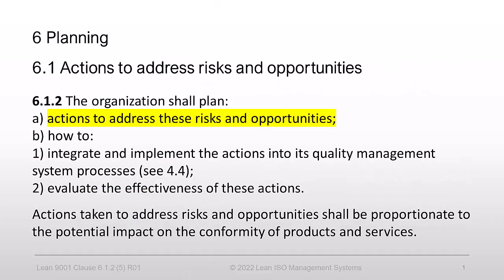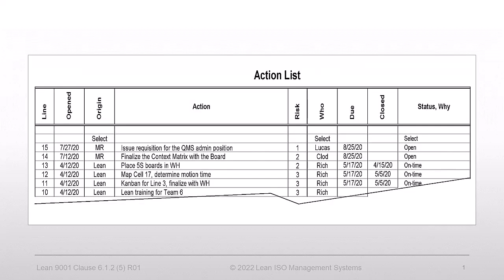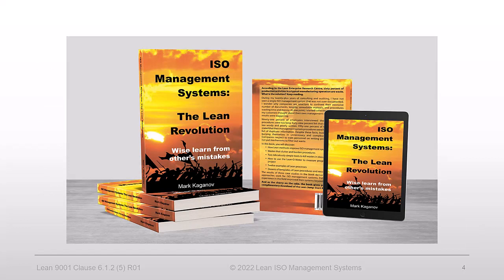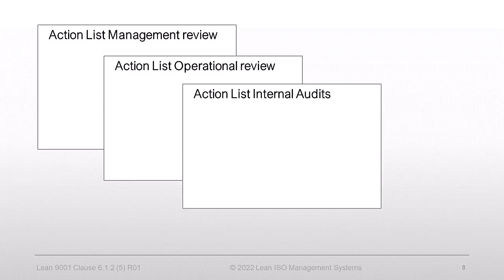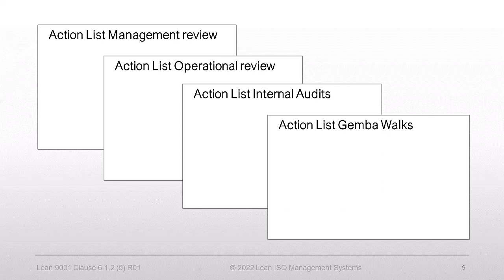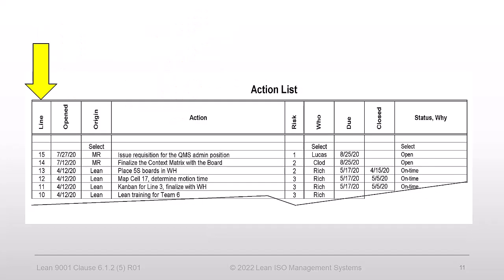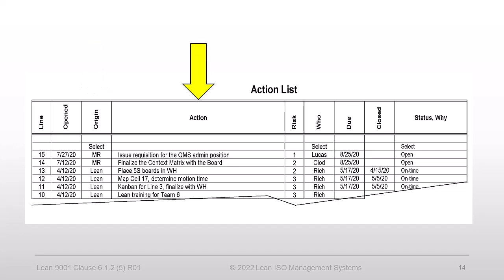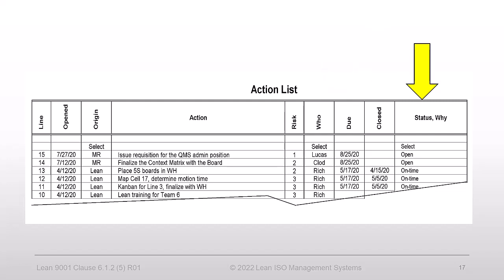Understanding Action Lists in ISO 9001:2015 - Element 6.1.2 | Action List Excel Template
In this video, we delve into the importance of understanding action lists, particularly in the context of ISO 9001:2015, focusing on element 6.1.2, which addresses actions to manage risks and opportunities. While many companies simply create action lists for specific tasks, this approach can lead to inefficiency and confusion, as action lists pile up in different departments or meetings, each with its own set of priorities. Without a centralized system, tracking progress and learning from past actions becomes a daunting task.

To improve this process, we propose a more practical solution: creating a companywide action list that can be accessed by any department or action owner. This centralized list not only keeps things organized but also ensures that actions are effectively tracked and addressed across the organization. The video offers insights into how to design and implement such a list to streamline operations and make tracking risks and opportunities more manageable and efficient.

We will use an Excel spreadsheet with the following columns:
- As in any log, it is helpful to have a line number for references;
- The next column is the date when we opened the action;
- Followed by the originating function;
- A group that initiated the action:
- The action item;
- The importance of an action or the risk of not completing the task;
- Who is responsible;
- The due date;
- Actual completion date, and
- The last column in our action list is the most critical piece of information and the most overlooked data in many action lists - a simplified cause analysis if the original task slipped off the schedule.

The cause analysis is critical to understanding action lists and improving your management system performance.